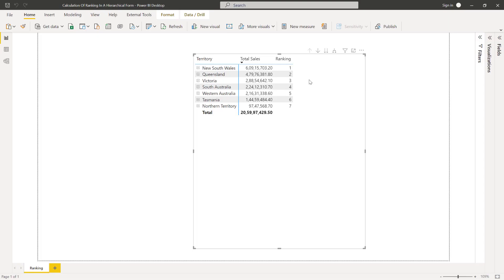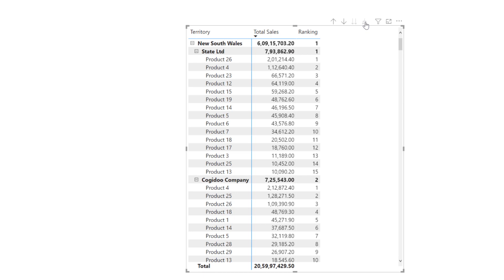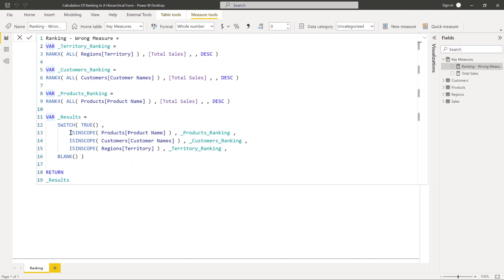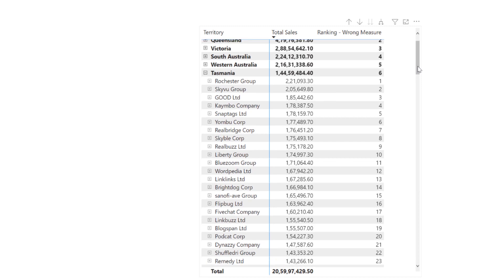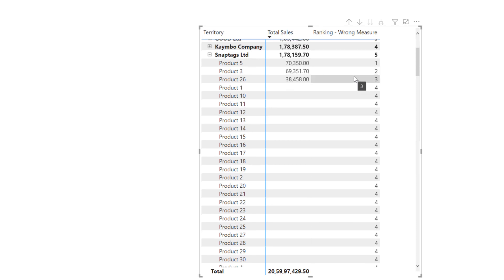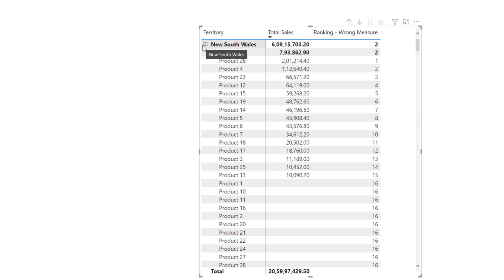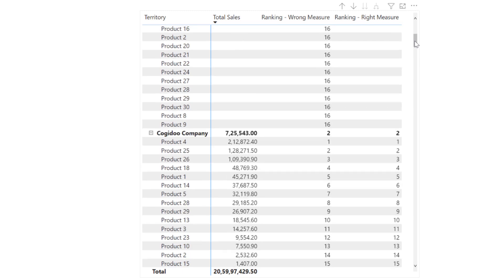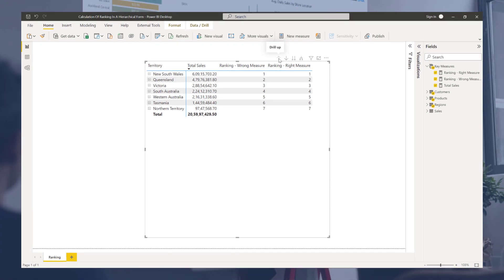How To Calculate Ranking In A Hierarchical Form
Ranking is a great way to see the best or worst performing variables in a given data set. In this video, Harsh is going to show how you can calculate ranking when all the different sets of fields are combined together in a single set of hierarchy in Power BI.

Video Details
00:00 Introduction
01:43 Levels of hierarchy
03:20 Ranking - wrong measure
09:07 Ranking - right measure
09:27 Virtual table
09:50 Virtual column
11:30 Variables
14:25 Replacing reference of dimension tables